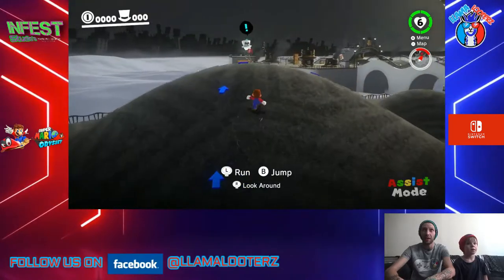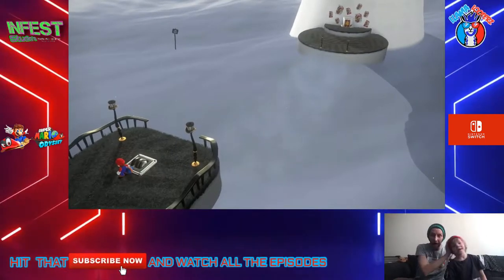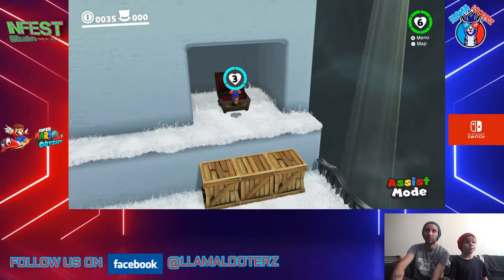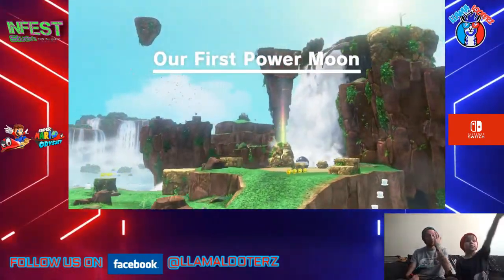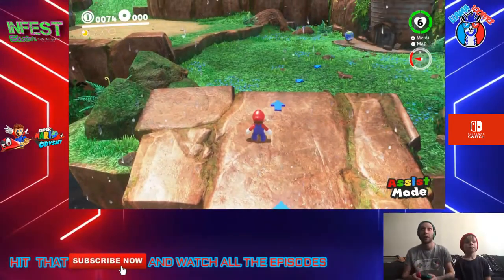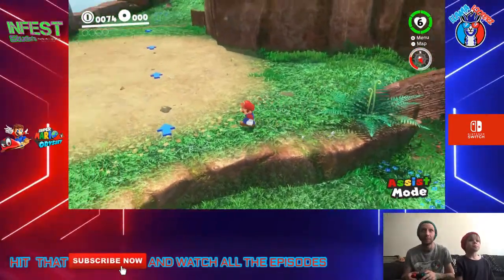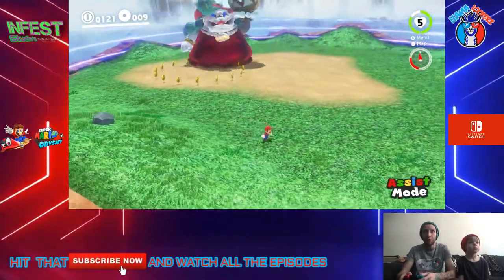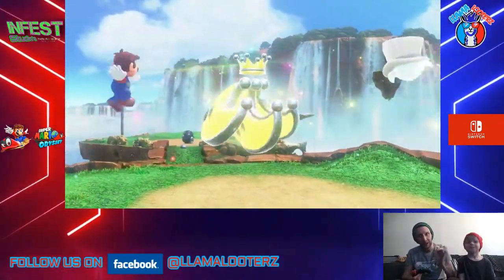Llama Looterz Play Super Mario Odyssey